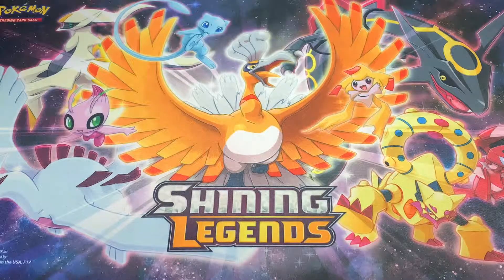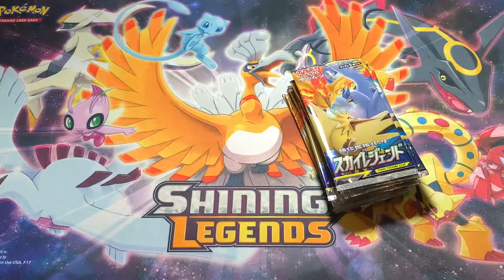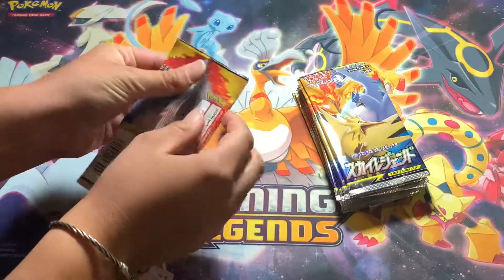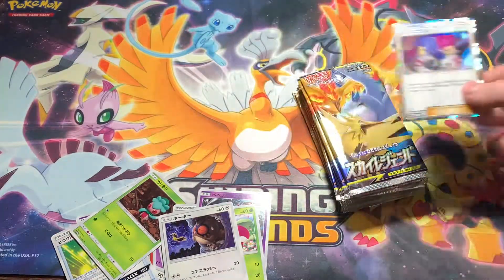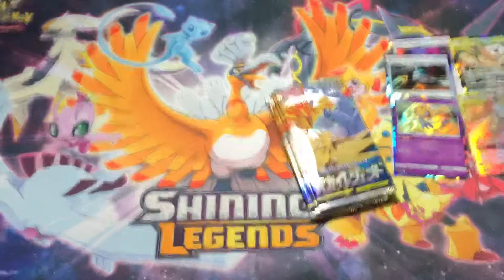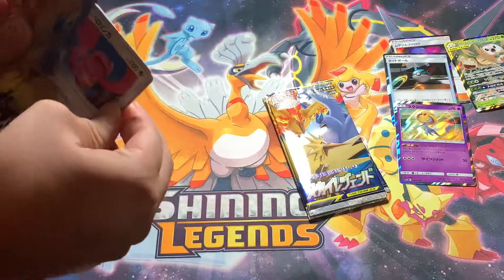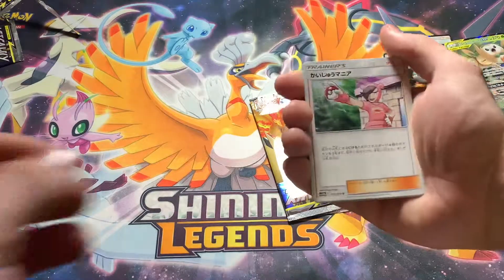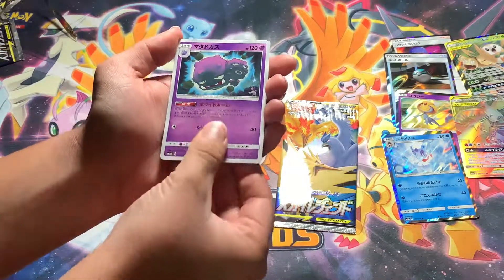Sky Legends Booster Box opening part 2, HYPER RARE?!?!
I didn’t even know this card was in the set! I’ve never seen anyone pull this card!